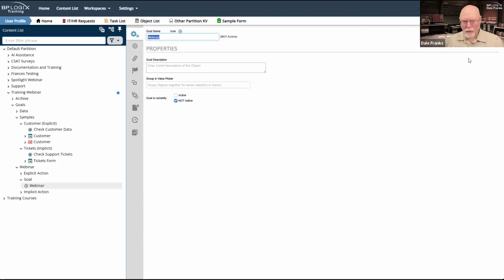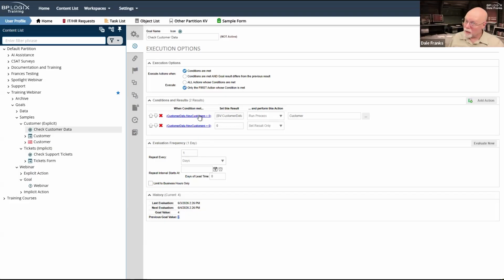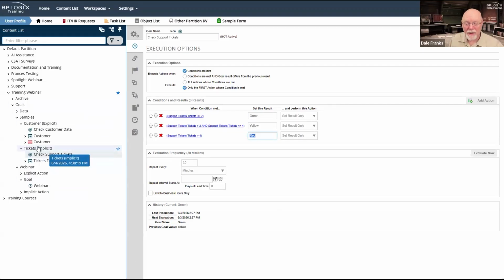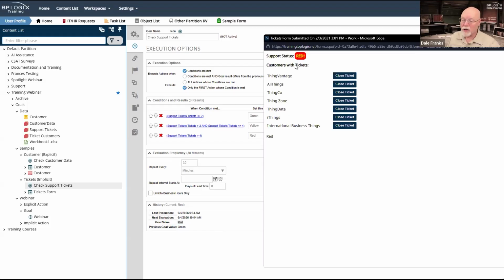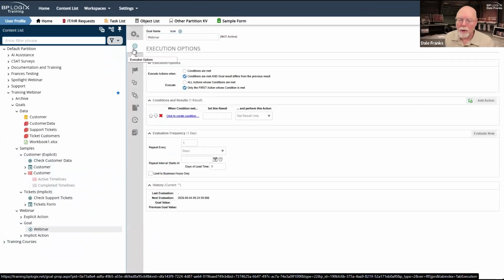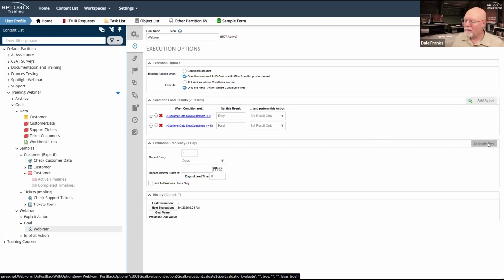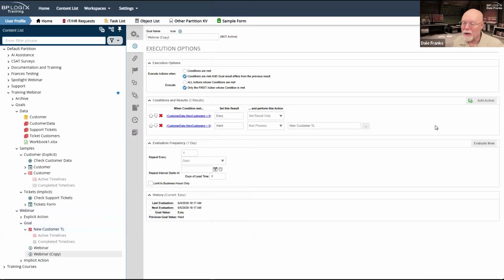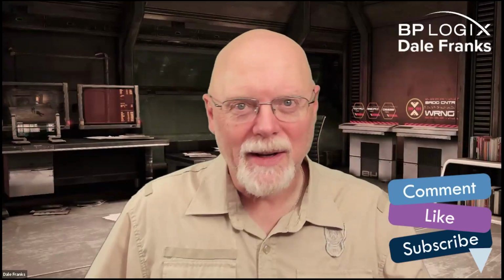Training Webinar - Goals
This webinar covers the Goal object in Process Director, explaining how it evolved from the older Windows-based scheduler to automate the evaluation of conditions and the execution of actions on a recurring basis. Dale walks through creating a goal, configuring its values, execution options, and explicit and implicit actions, then demonstrates goal value history using business values. The session finishes by building a real-world customer-check goal and running it live to launch a timeline.
00:00:00 — Introduction & History of Scheduling
00:04:27 — Creating a Goal & Properties Tab
00:08:46 — Goal Values & Execution Options
00:16:34 — Actions, Conditions & Ordering
00:20:11 — Explicit Actions & Live Demo
00:28:20 — Implicit Actions
00:32:44 — Goal Value History & Business Values
00:42:20 — Scheduling Goals & Best Practices
00:52:11 — Recalculating Due Dates & Server Settings
00:58:25 — Building a Customer-Check Goal
01:22:32 — Single-Goal Demo & Evaluation
01:33:45 — Outro & Closing Remarks